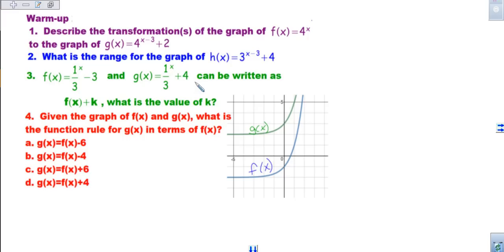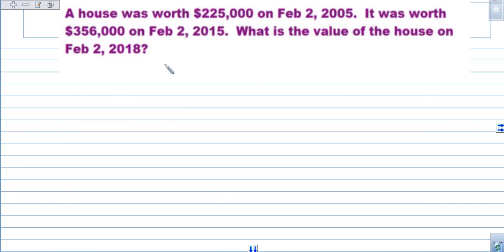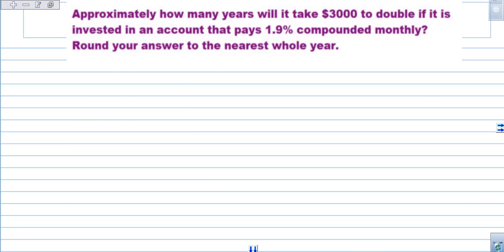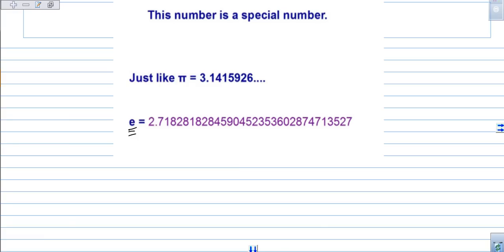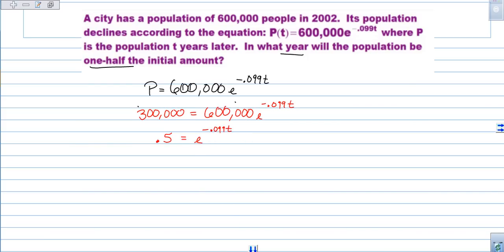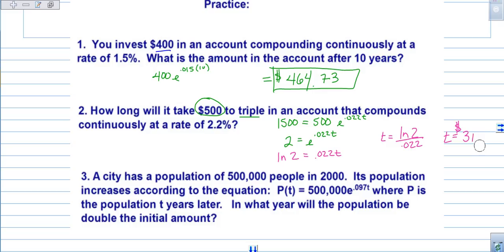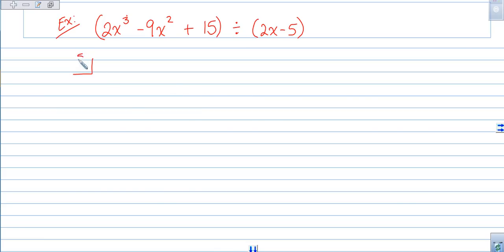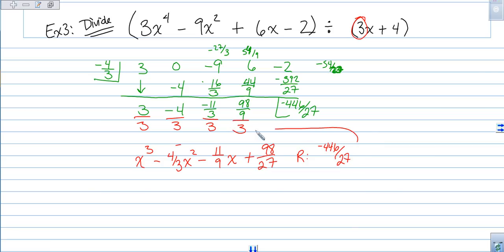M3 U4 D6 Continuous Compounding Notes Synthetic Addendum